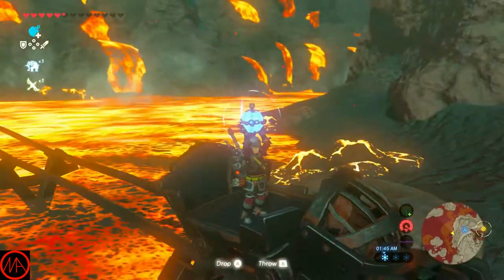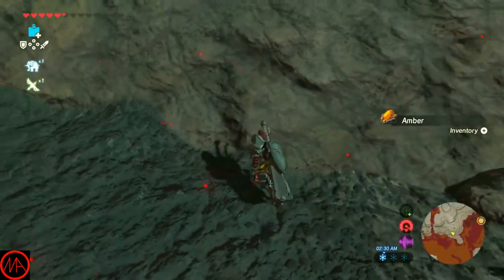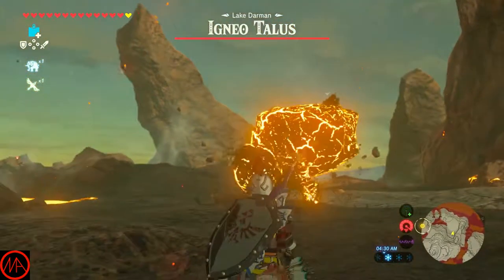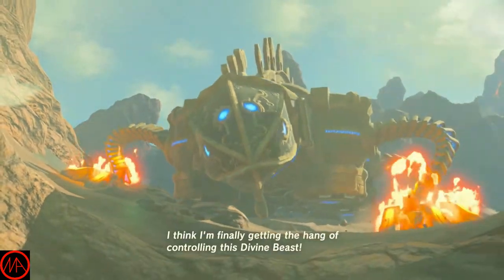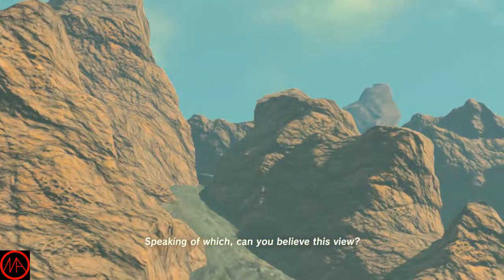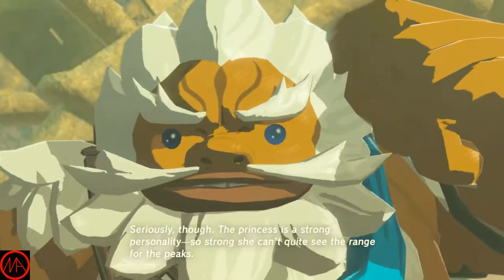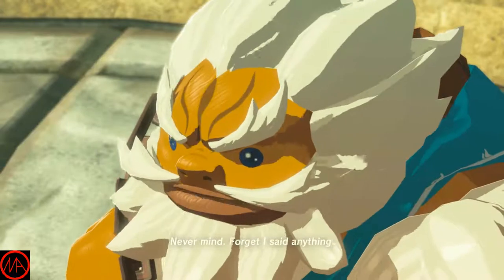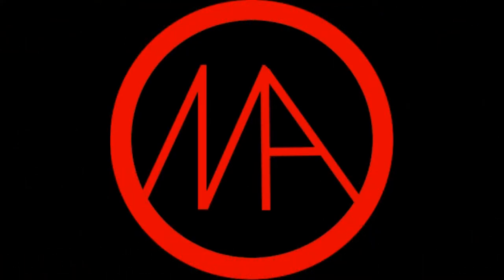Magius Plays LoZ Breath of the Wild Part 45: Bearing the Torch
We take a quick ride down some cart tracks to find a rather interesting shrine before moving the plot along.

Additional music is Legend of Zelda A Link to the Past Unsealed by CarboHydroM and distributed by OCRemix.org